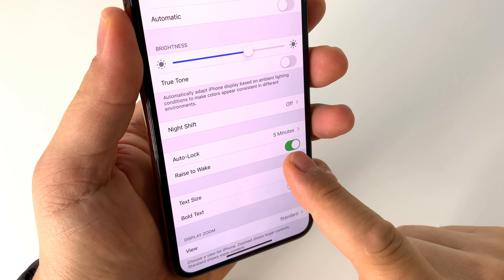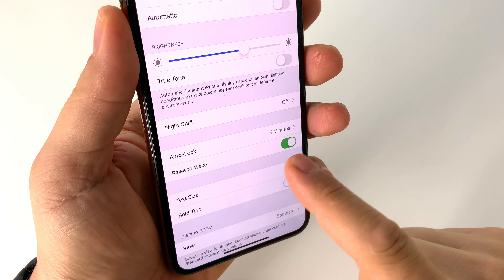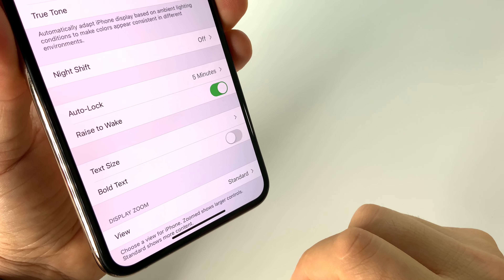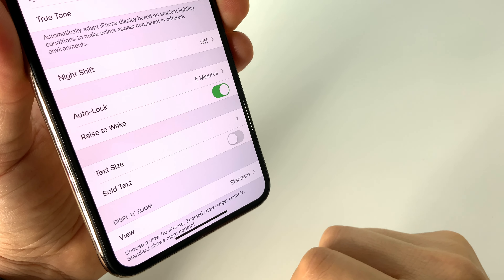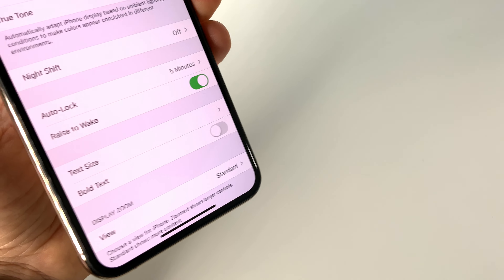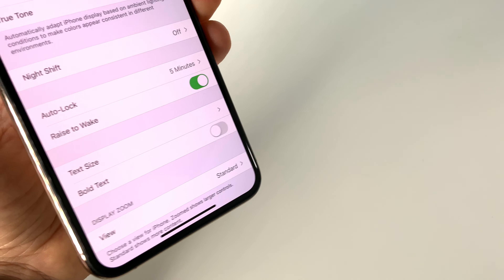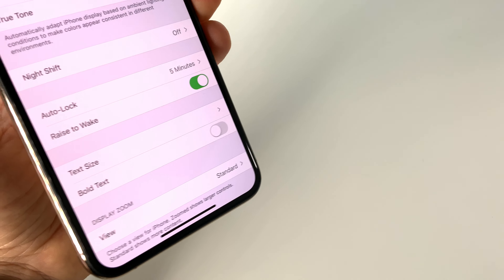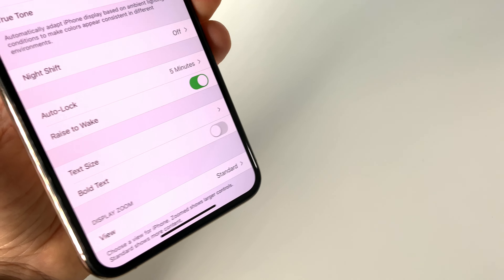How to activate raise to wake up screen on iPhone